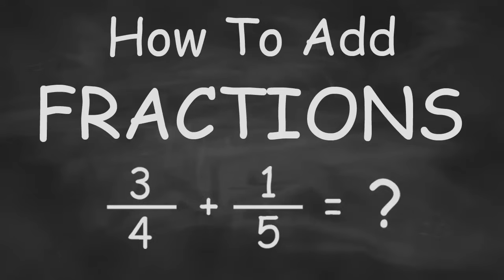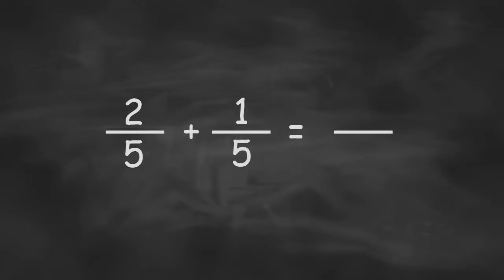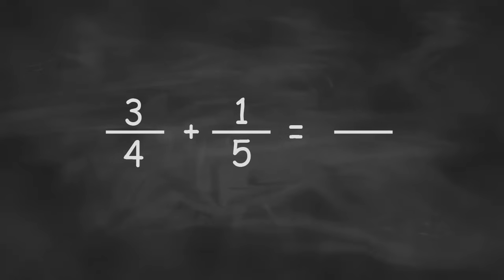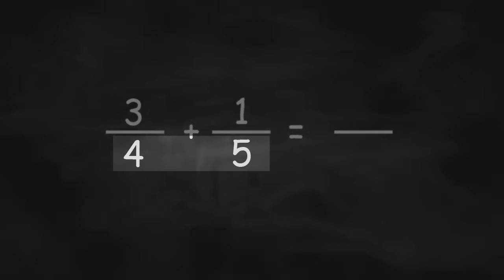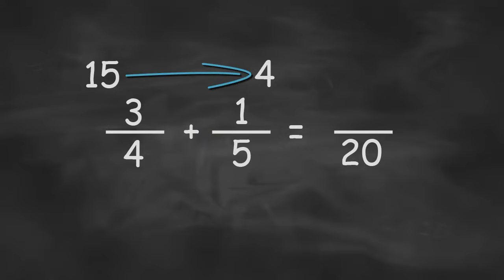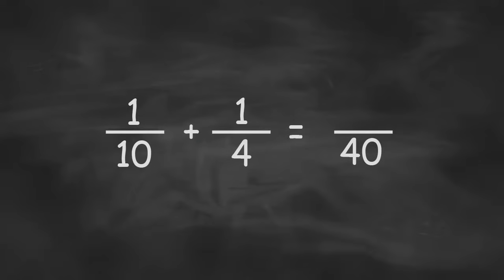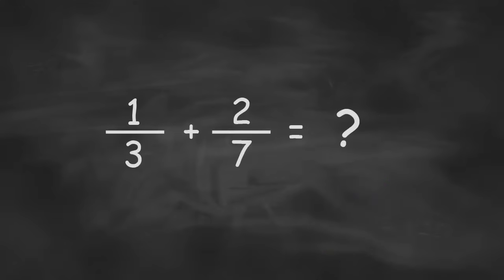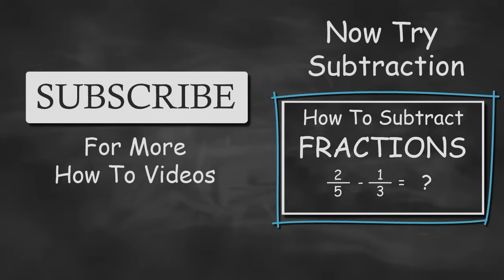How To Add Fractions - Fast and Easy fraction addition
This video will teach you how to add fractions. Learning how to add like fractions is easy, but it is just as easy to learn how to add unlike fractions. This quick method will show you how to add fractions very fast with a lot less work.